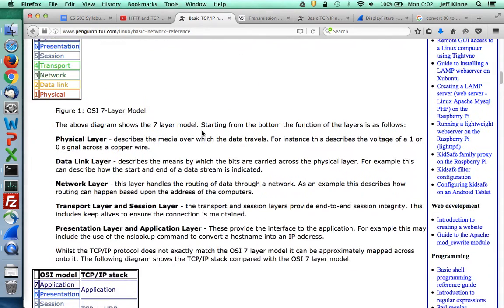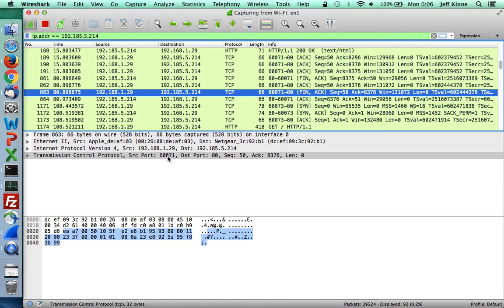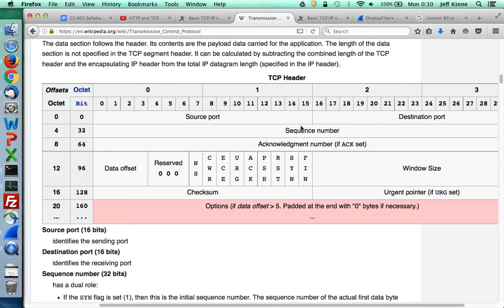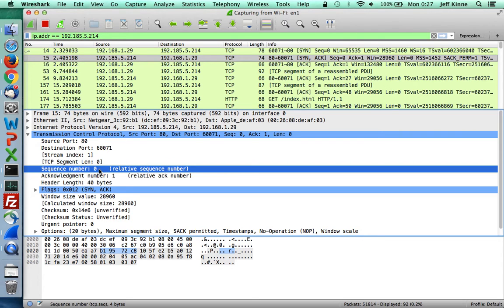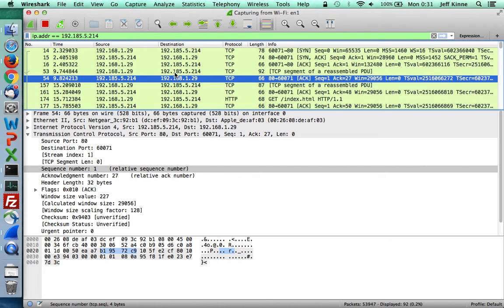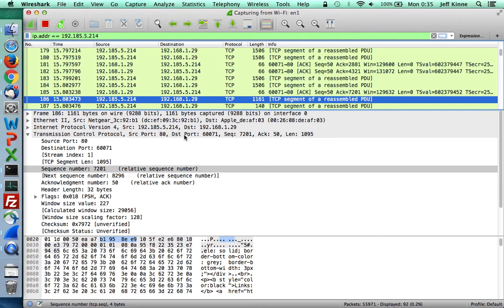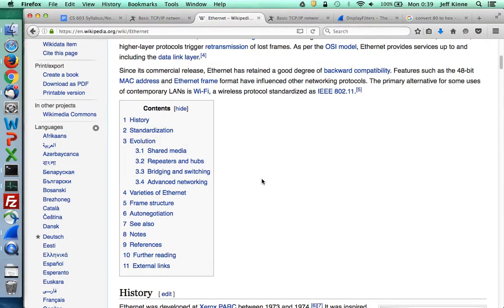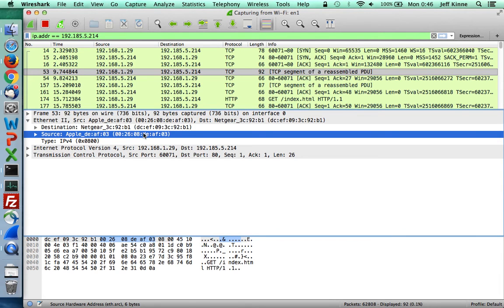TCP, IP, Ethernet part 3 CS 603